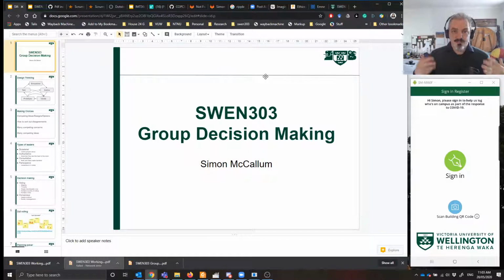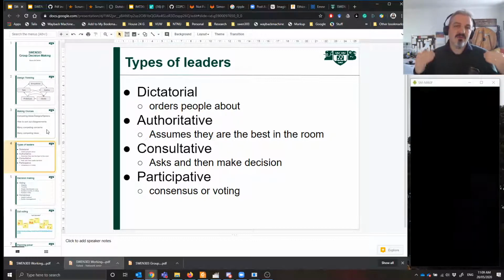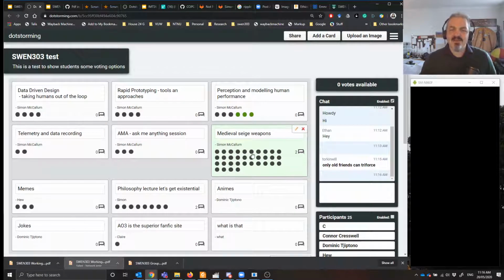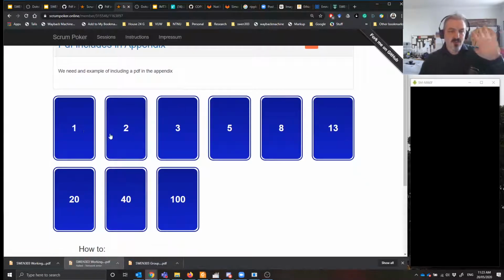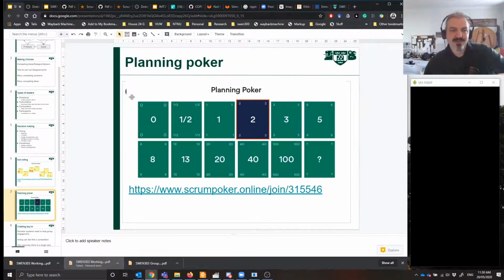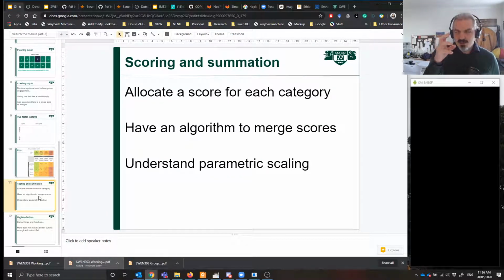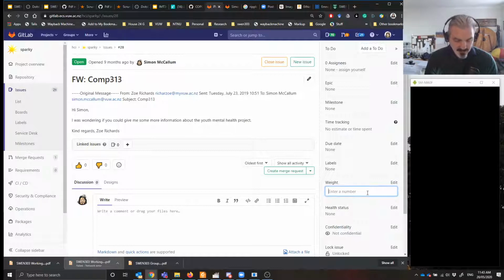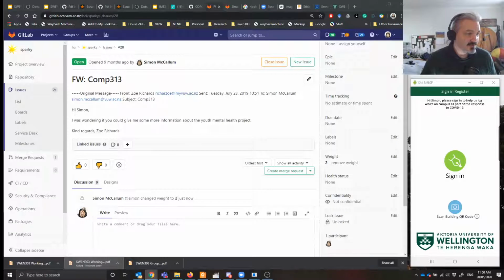Group Decision Making - online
SWEN303 Lecture on making design decisions making.